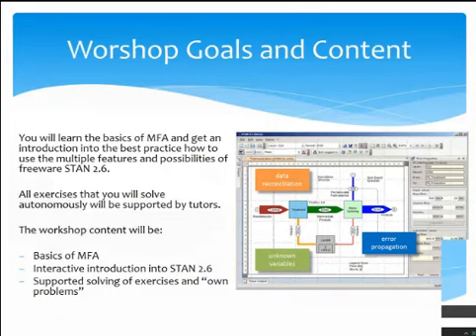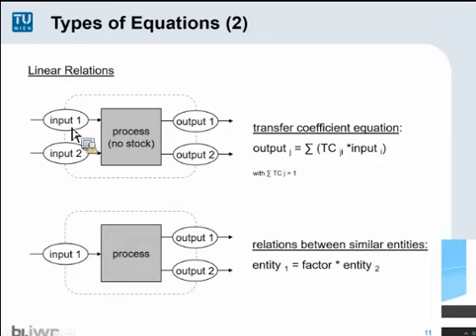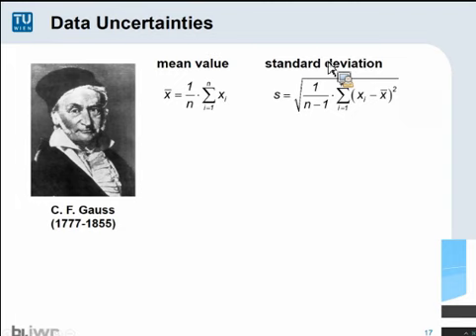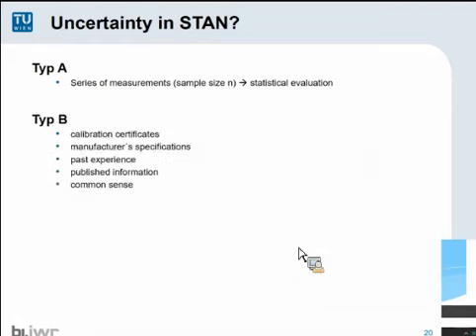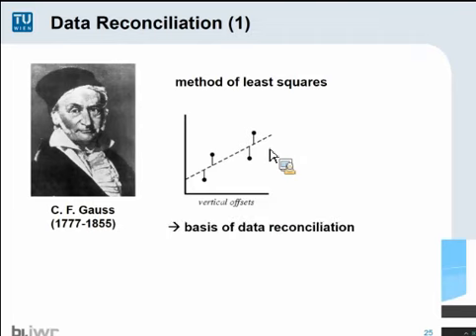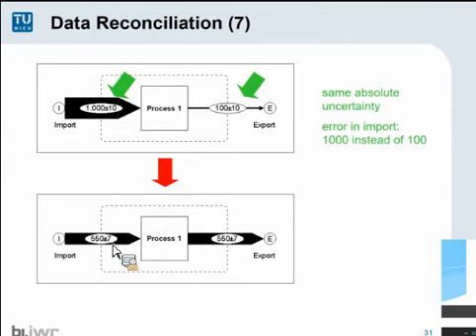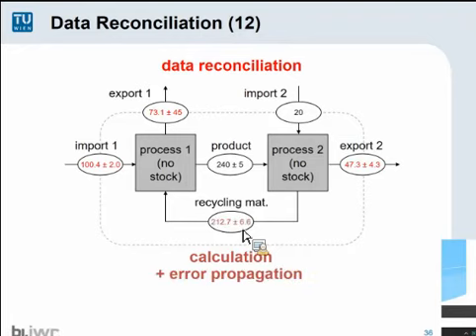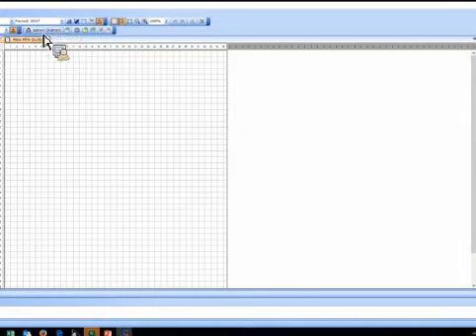Basics of Material Flow Analysis & Dealing with Uncertainties (low quality)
This video covers the basics of Material Flow Analysis (MFA) and shows how to handle data uncertainties by using statistical tools like data reconciliation & uncertainty propagation, which is prerequisite knowledge to work with the free software STAN

The video was recorded on October 20, 2017 during a webinar held by Oliver Cencic from TU Wien. The webinar was part of the course "CEMS2180 Ma­te­rial Flow Ma­na­ge­ment, Computer Demos" taught at the University of Jyväskylä.